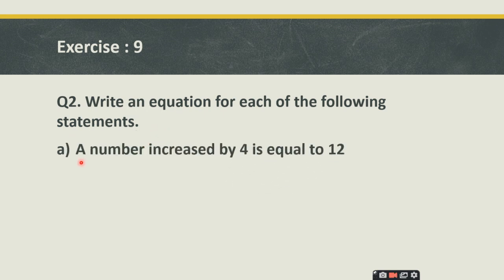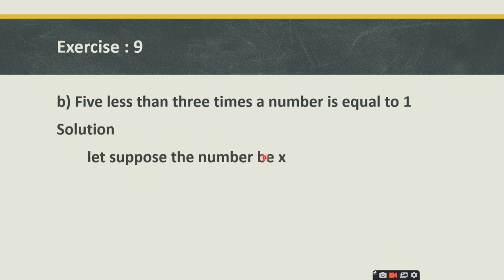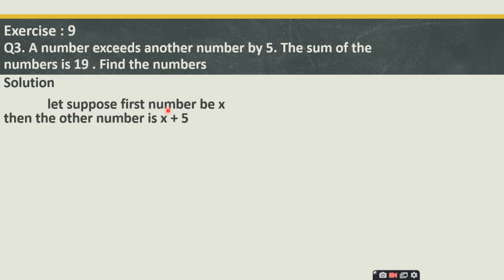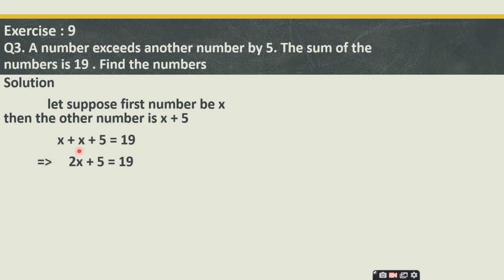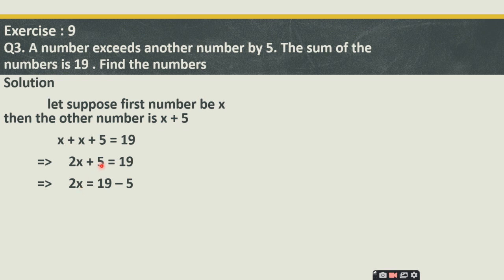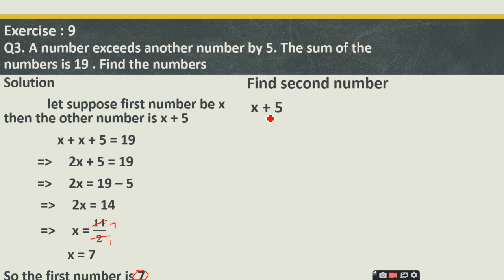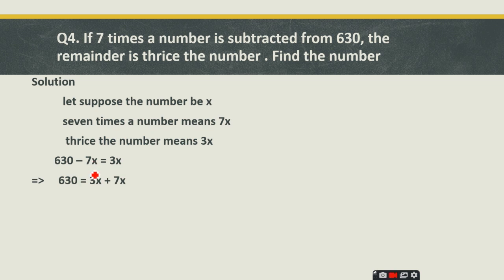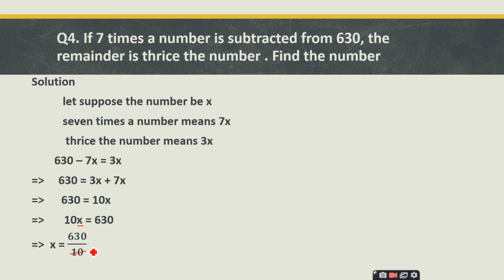Unit 9: Linear Equations | Ex: 9